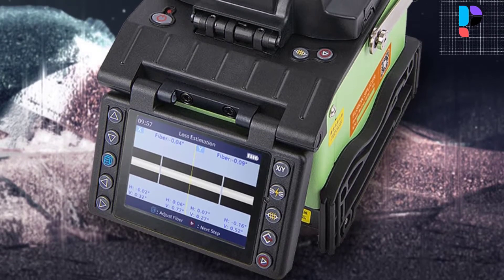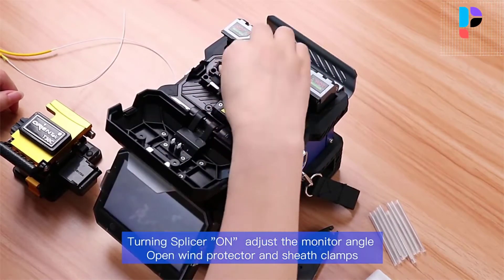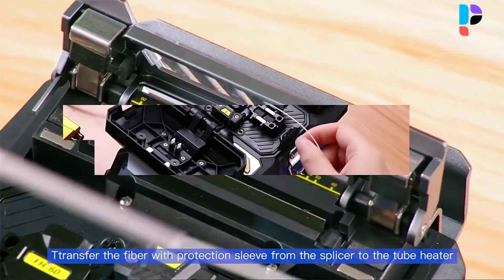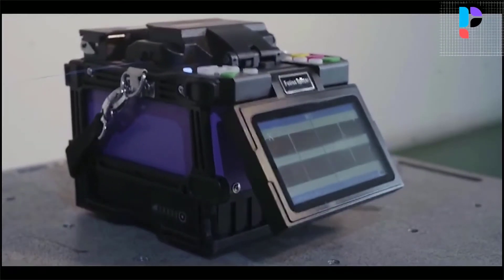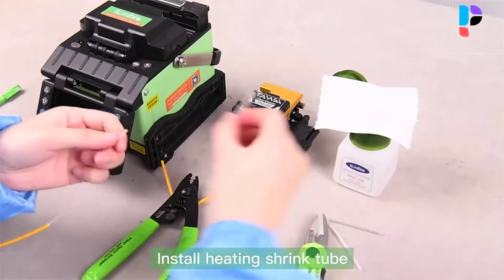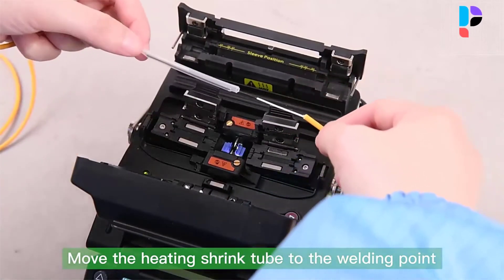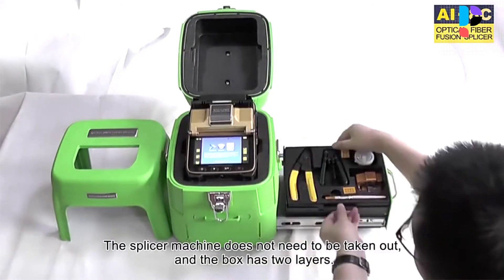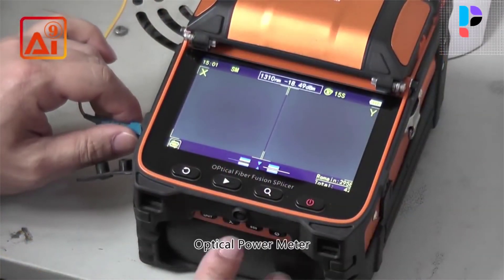✅ Top 5 Best Fusion Splicing Machine In 2024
In this video, we make a new research on the Top 5 Best Fusion Splicing Machine.

This is the Best Fusion Splicing Machine review.
Best time for buying your first Fusion Splicing Machine .

✅ 5.Orientek T45 Optic Fiber Fusion Splicer

✅ 4.SURPATEK X500 Optical Fiber Fusion Splicer

✅ 3.Komshine GX39 Fiber Optic Splicing Machine

✅ 2.Signalfire AI-8C SM&MM Fusion Splicer

✅ 1.VOLKSTEC 5S AI-9 Fusion Splicer Machine

Top 5 Best Electric Bike Under $1500